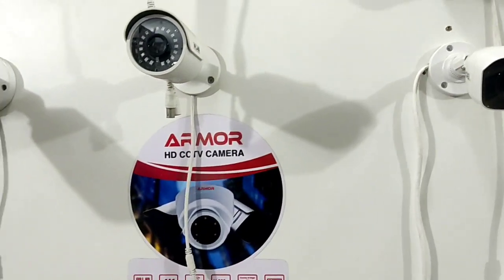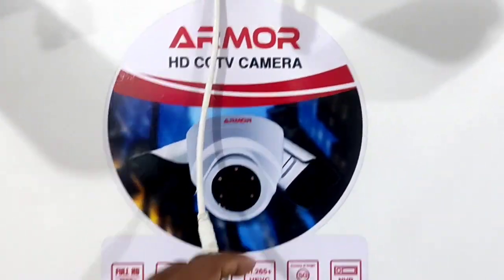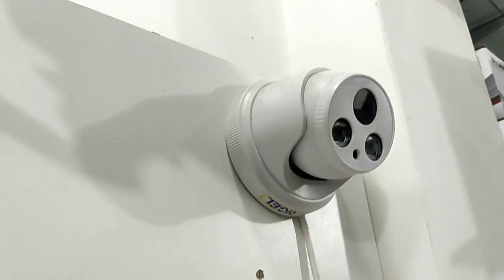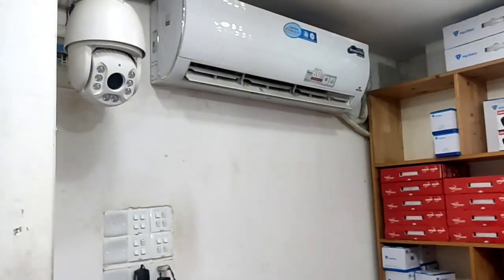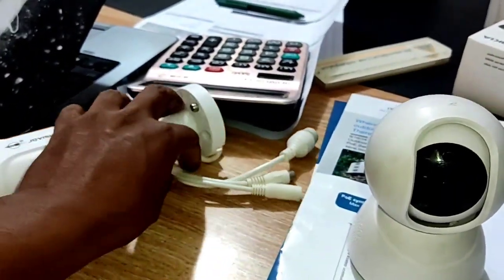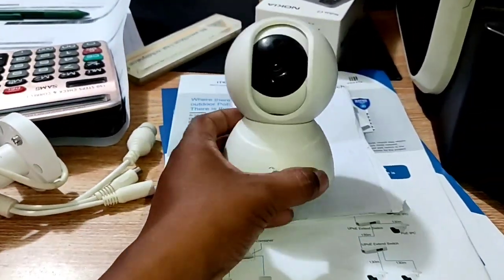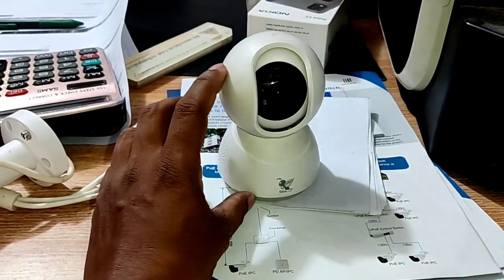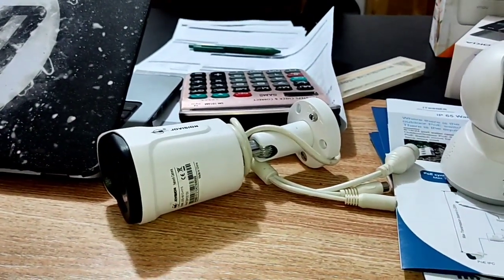Cctv camera installation online course || Camera introducing || Class 1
Hello viewers
Welcome to Cctv camera installation online course, Class 1.
Hope this video will help you to to learn type of camera. Thanks for being with Self engineers.

আসসালামু আলাইকুম।
আমাদের কাছে পাবেন সকল প্রকার সিকিউরিটি সিস্টেম, মোবাইল ফোন, মোবাইল ফোনের সকল এক্সোসরিজ এবং সকল প্রকার গেজেট। এর বাহিরেও যদি আপনাদের কোন প্রকার ইলেকট্রনিকস ডিভাইস প্রয়োজন হয় তাহলে আমাদের ইনবক্স করতে পারেন। আমরা চেষ্টা করবো পণ্যটি আপনাদের হাতে পৌঁছে দিতে...ধন্যবাদ।

যেকোনো প্রয়োজনে কল করুন এই নাম্বারে

ctvcamerainstallationonlinecourse
cctvcamera